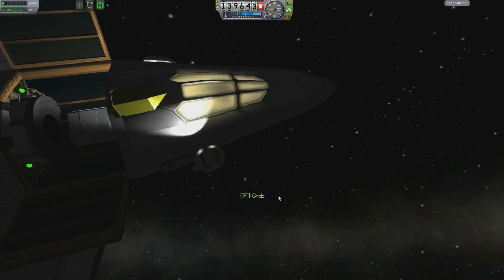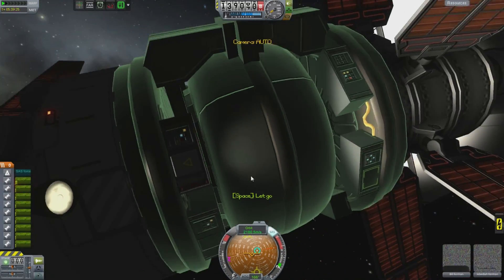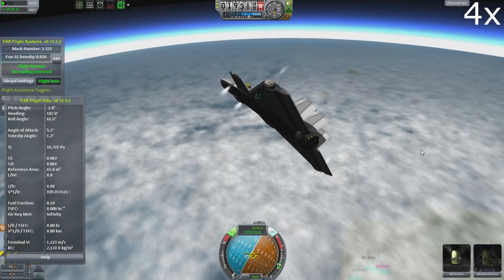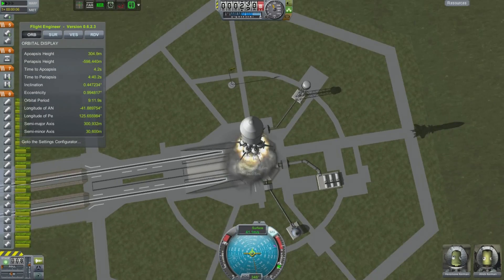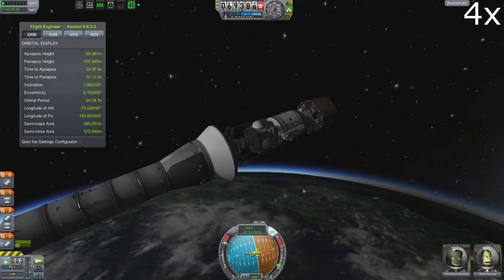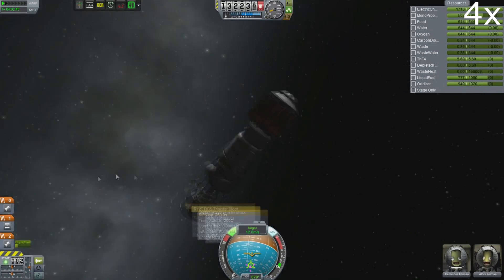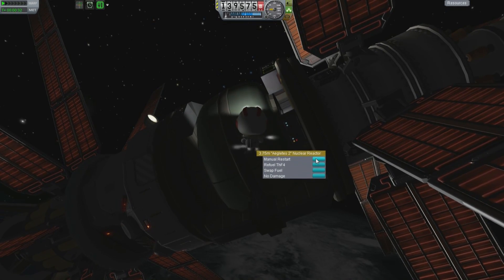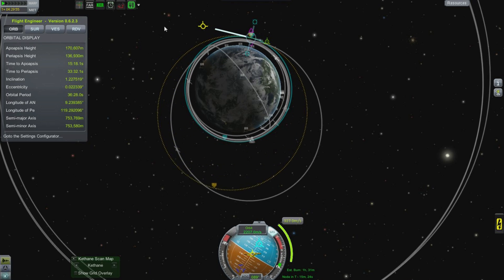Kerbal Space Program - Interstellar Quest - Episode 31 - Reactor Control Room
While the reactor is full autonomous I want to add the hardware for on site fuel reprocessing and possibly more esoteric experiments, I originally thought I'd make this an extension of the existing spacelab, but now it's clear that this dwarfs that project.

Also, when I returned to kerbin I realised I had modified the wrong spaceplane and had accidently picked one nicknamed 'widowmaker'